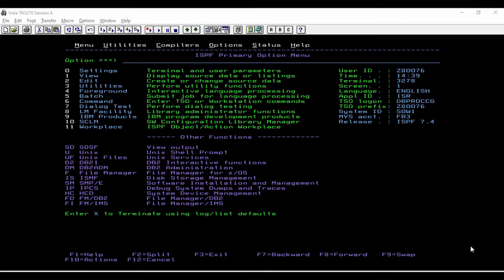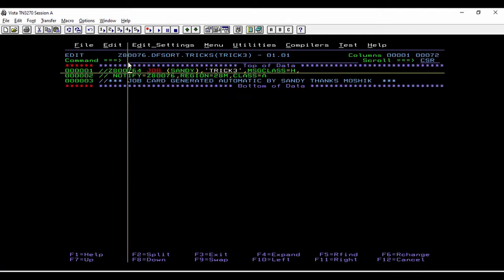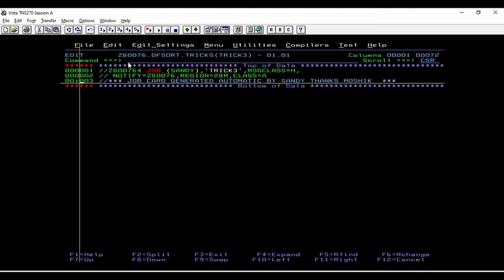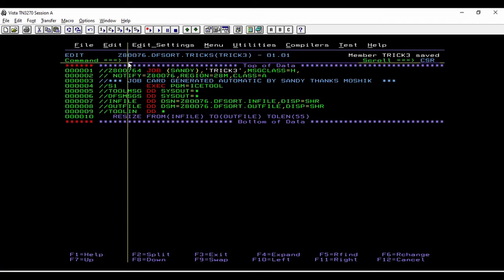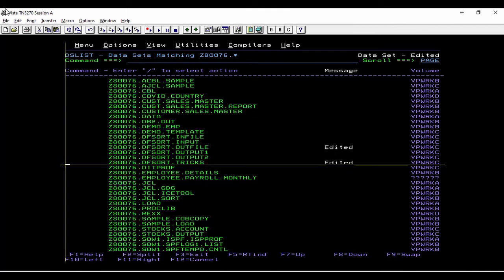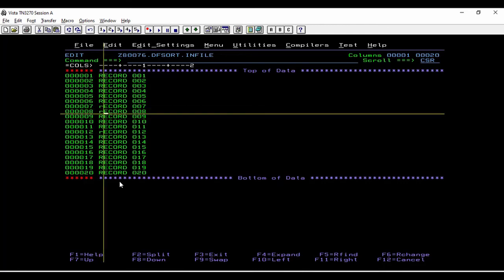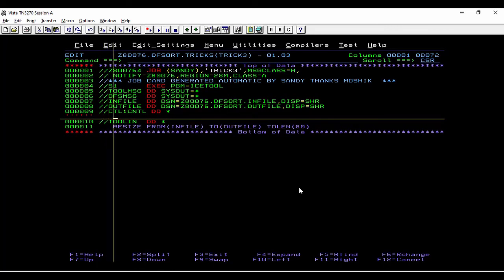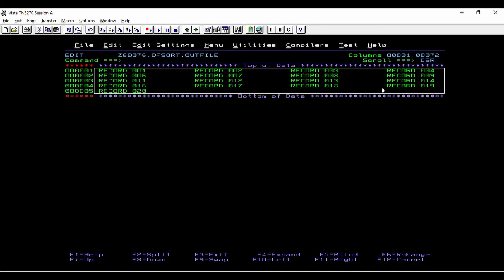Creating Larger Records using Smaller records DFSORT Tricks 3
In the video, you will learn how to use ICETOOL to generate a large dataset using a small dataset.